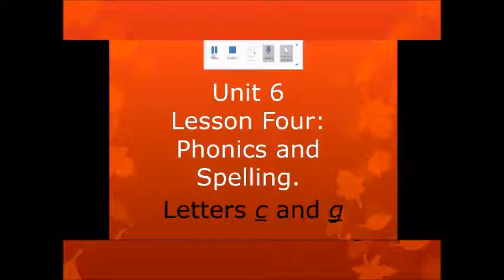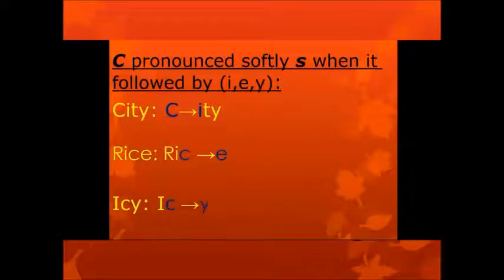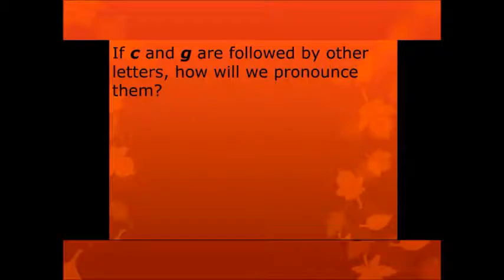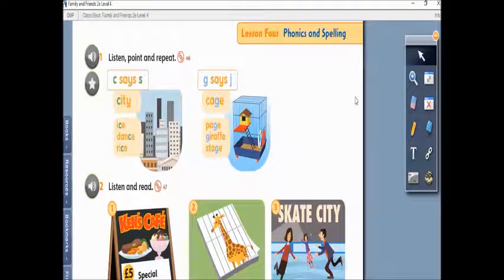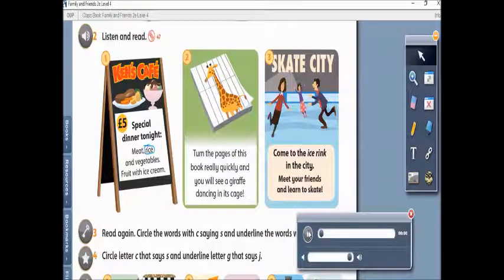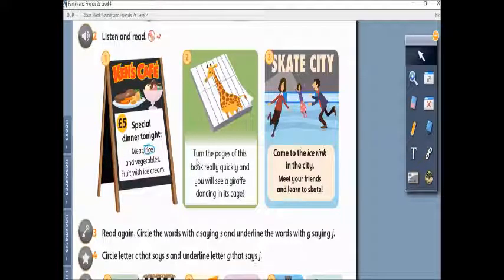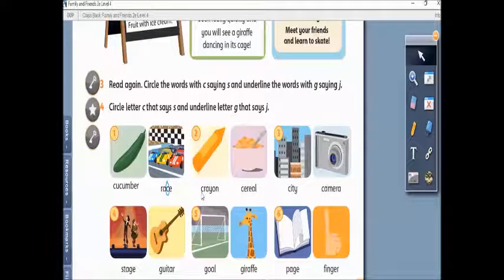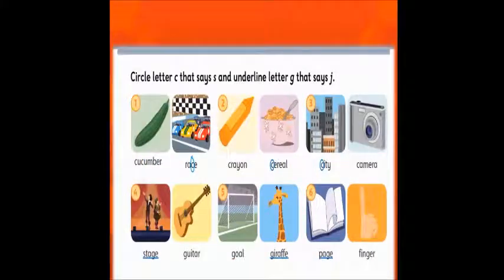Grade four / Unit 6 / Lesson 4